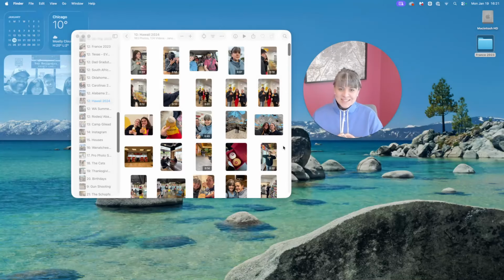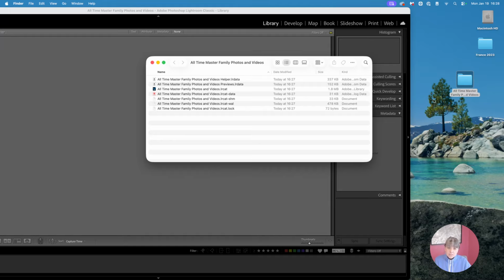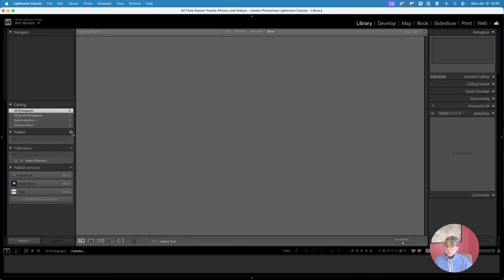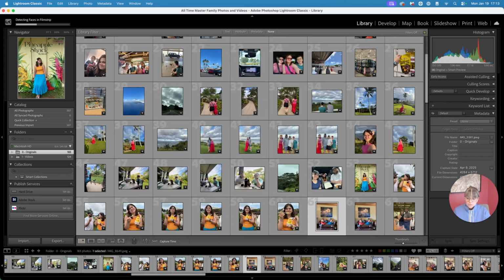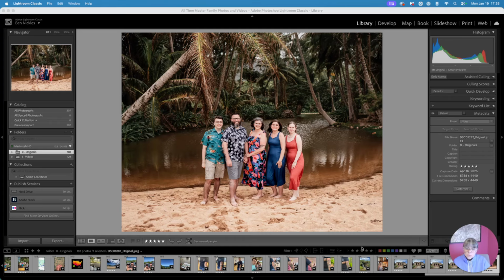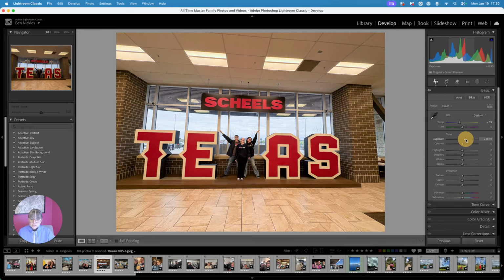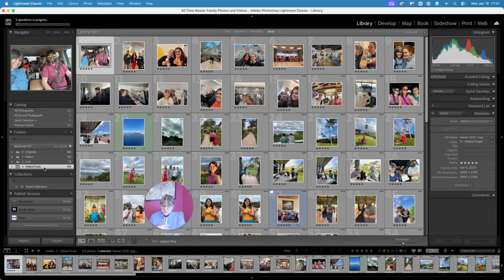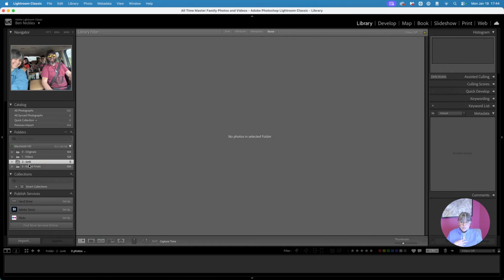Adobe Lightroom for Moms: How to Organize (and edit) Phone Photos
This is my personal way of how I've organized both my personal and professional photos. I tried to record this video as if I was sitting down next to my bestie and explained it the best I could. However, this is my first tutorial video.

Here's a link to List of keyboard shortcuts you can use to work faster in Adobe Photoshop Lightroom Classic.